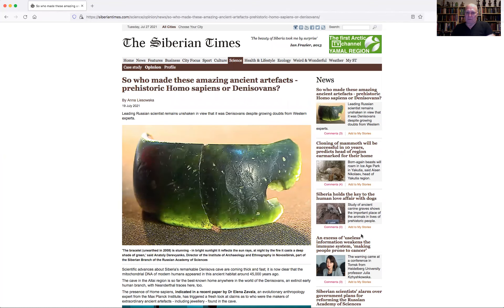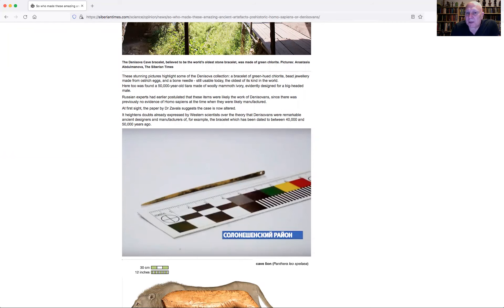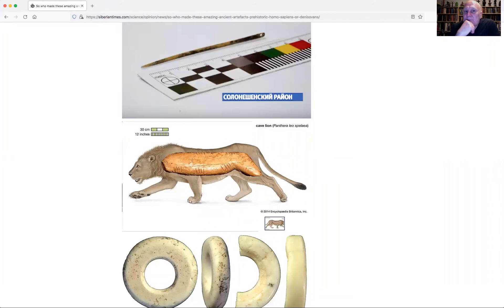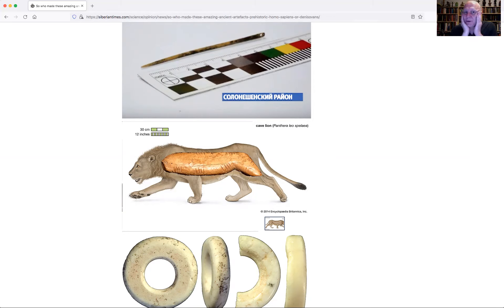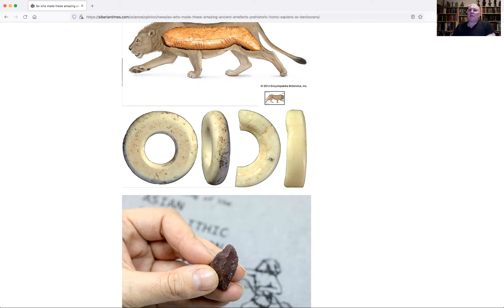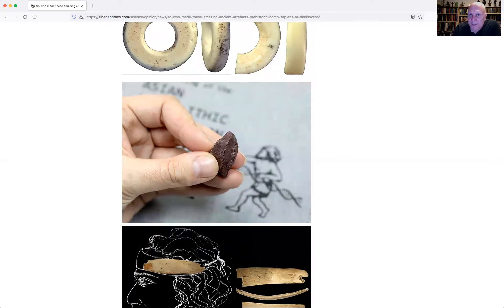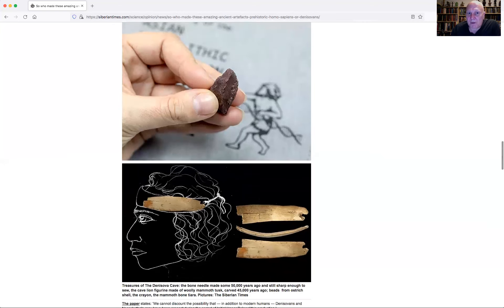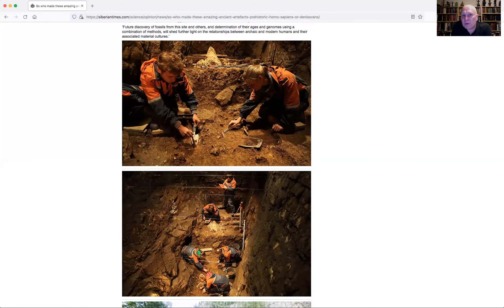Andrew Collins says Denisovons made these art objects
Western paleoanthropologists are now claiming that the discovery of human DNA in the same layer of the Denisova Cave that some beautiful art objects have been found demonstrates that they were made not by Denisovans, but by modern humans.

However, as Andrew Collins shows, the answer is certainly not as simple as that and he supports the Russian archaeologists working at the site who insist these incredible examples of advanced human technology were the results of Denisovans.

The main article featured is from the Siberian Times on July 19, 2021:

Find out more about Andrew on andrewcollins.com and follow him on Facebook, Twitter and Instagram.